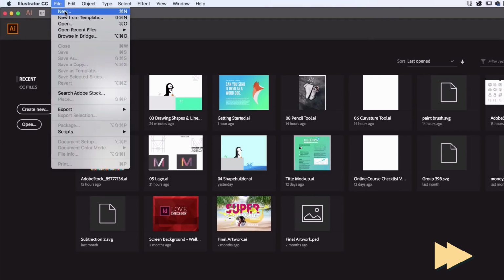Learn Adobe Illustrator in 5 Minutes!*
Want to master one of the worlds best graphic design tools in only 5 minutes then jump into this very special video and let’s celebrate the beginning of April! ► Download unlimited photos, fonts, and templates with Envato Elements

* If 5 minutes doesn't seem like enough time to learn everything you want to know, then check out the slowed down version. Over 8 million viewers have learned Illustrator with Dan, and so can you—just not in 5 minutes!

Happy April Fools!

Envato Tuts+
Discover free how-to tutorials and online courses. Design a logo, create a website, build an app, or learn a new skill